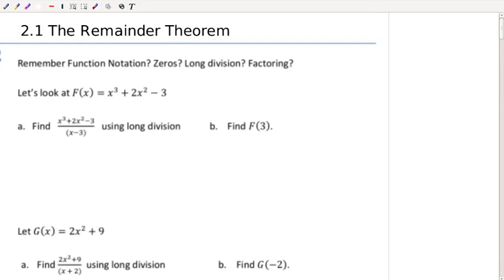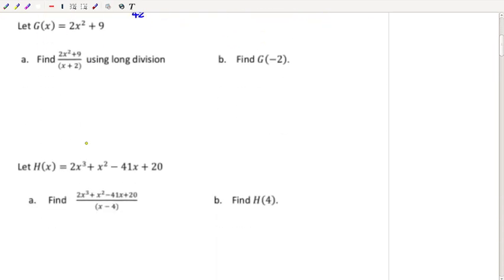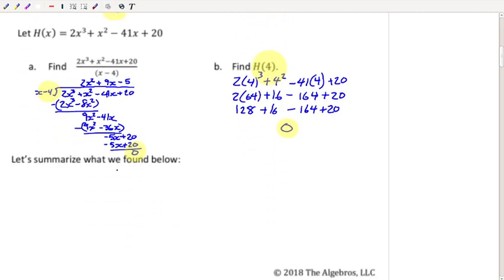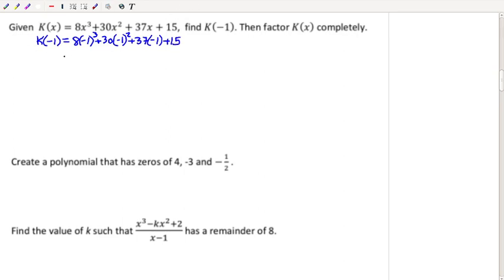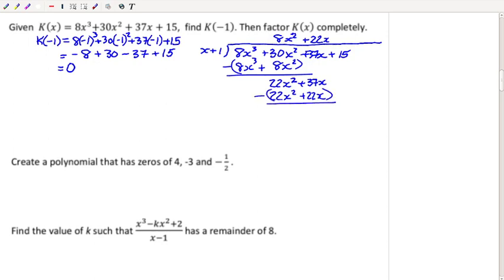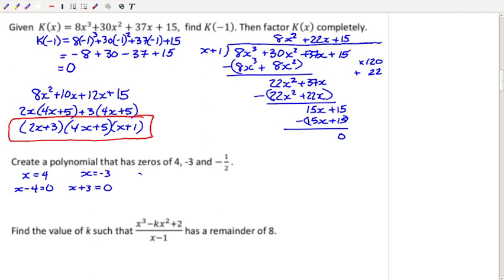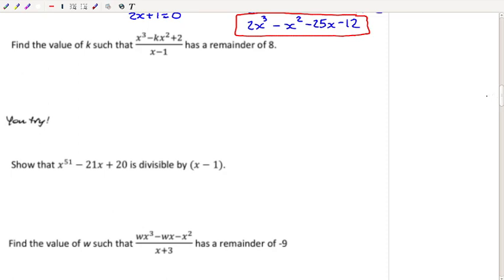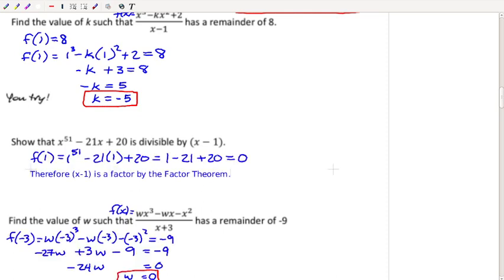2.1 Remainder Theorem